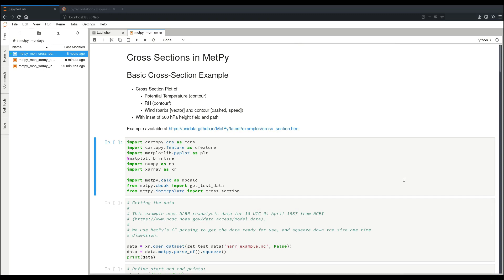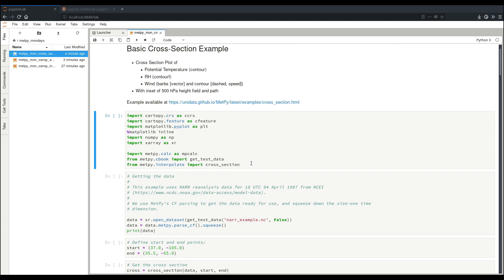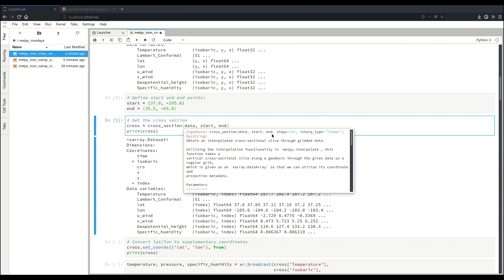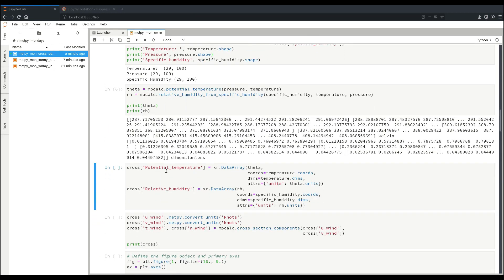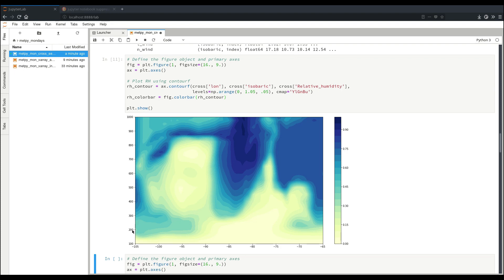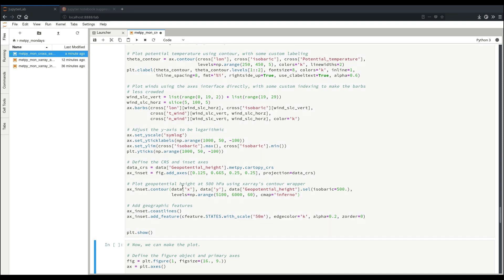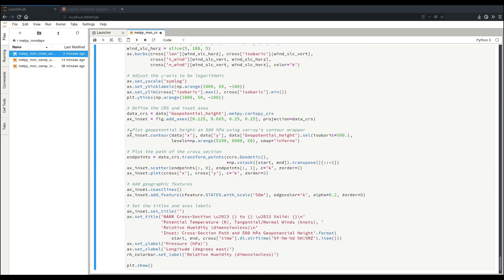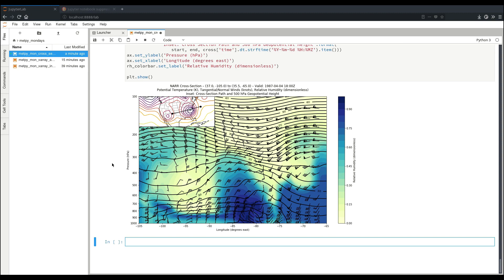MetPy Mondays #56 - Cross Sections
Learn how make cross-sections with MetPy.